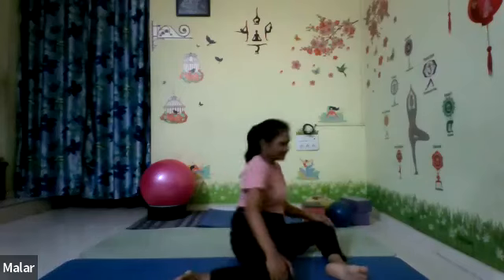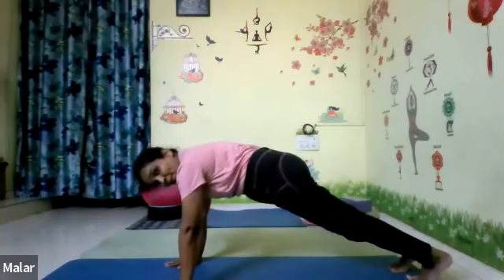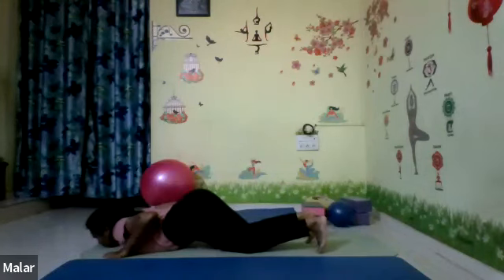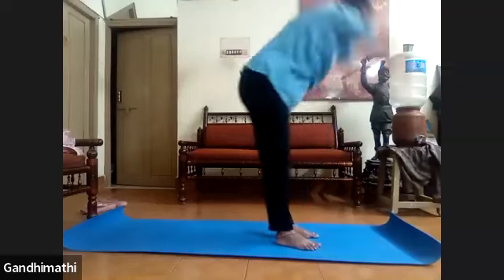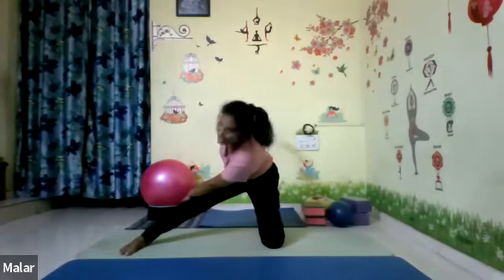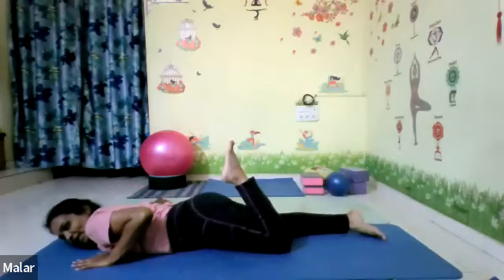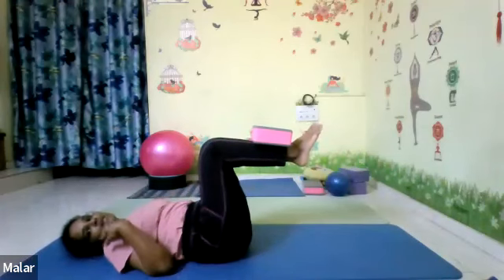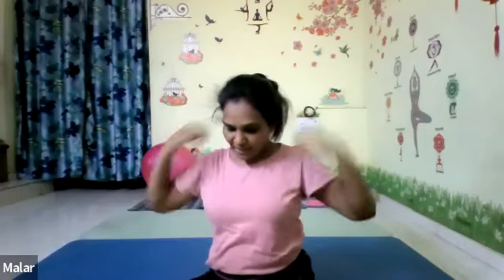Regular Yoga 31May23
Kapalbhati pranayama, Warmup, Suryanamaskar, Stretches, Shortyoganidra.